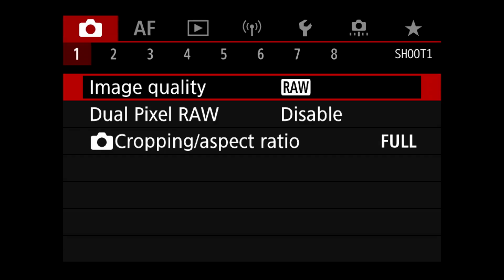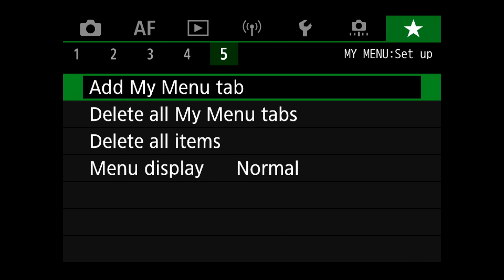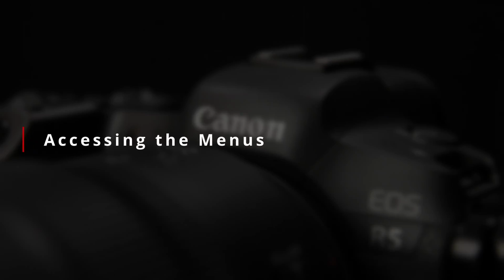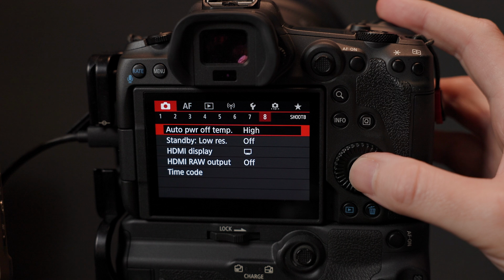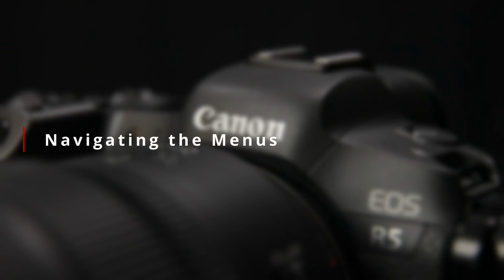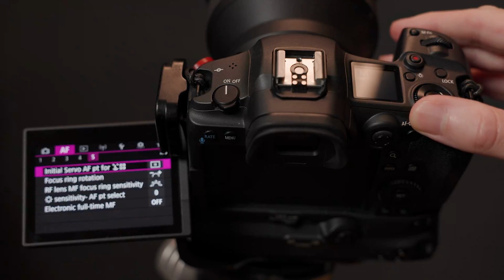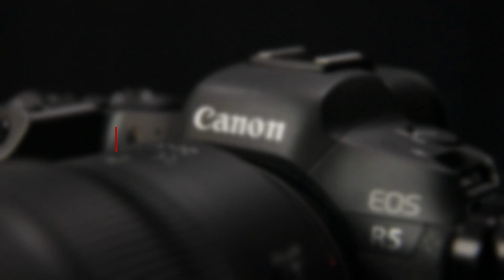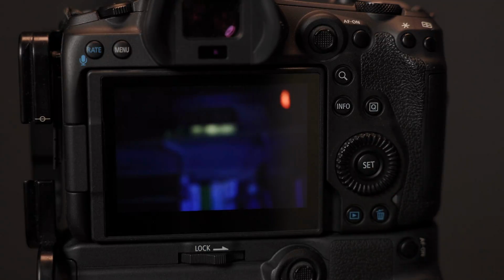Navigating the Camera's Menus - R5 Tips 77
Almost every single R5 tip and trick at some point involves navigating the menus and changing settings. But shockingly, I've never actually talked about how the menus are laid out and how you can navigate them. And that's what we're looking at in this video, how to get around in the menus.

Gear I Use to Make Videos